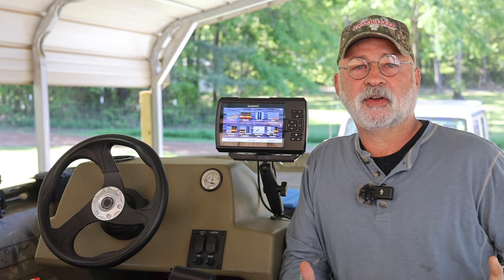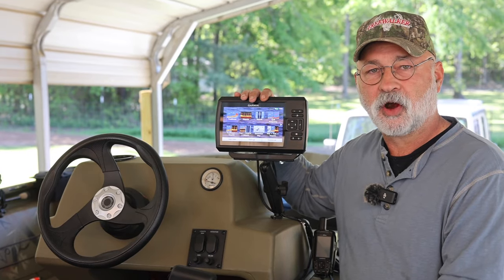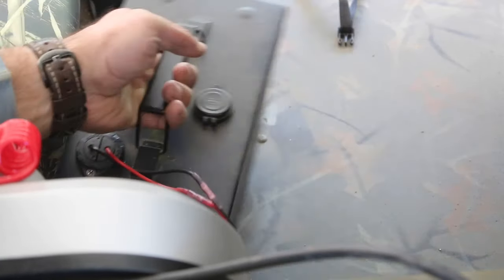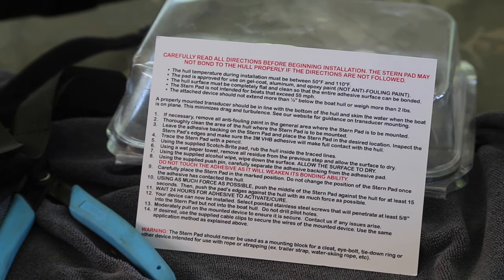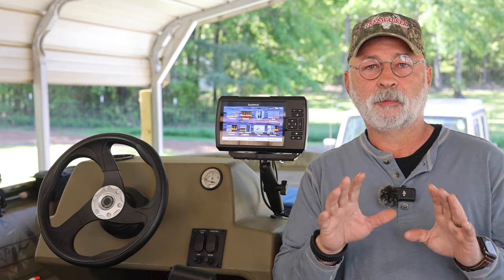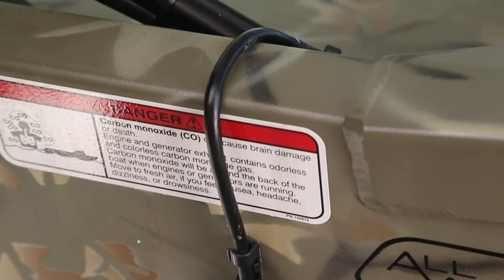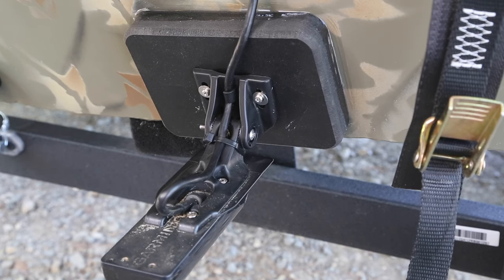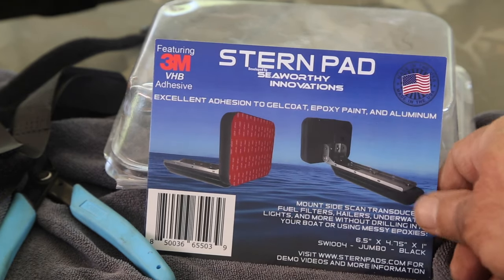No HOLES, Transom Saver, Install your fish finder easy, Grizzley Tracker Mods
In this video, we will be Showing you a really quick way to install your transducer to the back of your grizzly tracker , or any boat for that matter with out drilling holes into your transom, using the transom saver.
Link to the one we used , it is a larger size because we have side scan on our fish finder.

Seaworthy Stern Pad.
3M Cable Management Clips.

101 Things to do with a dutch oven